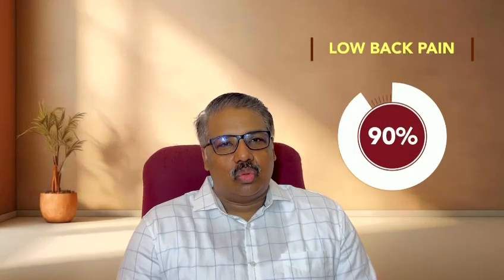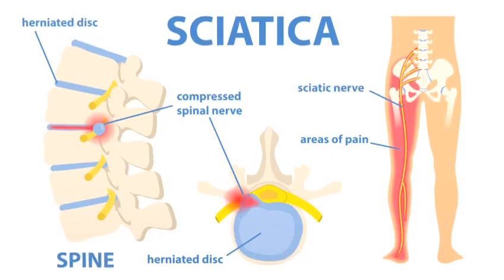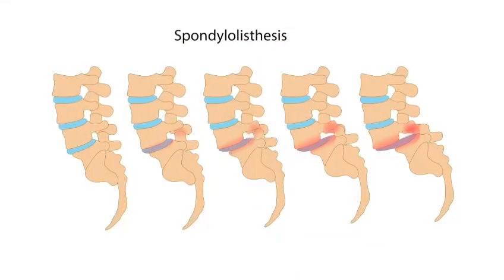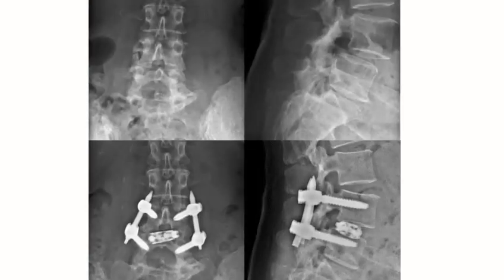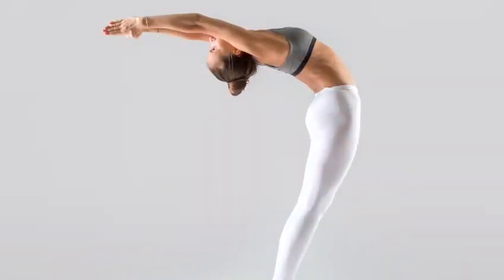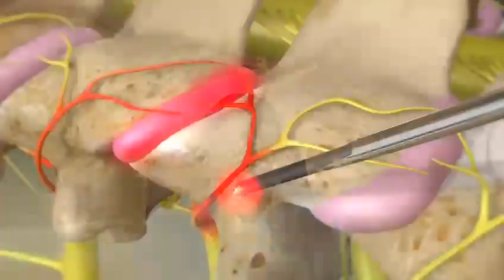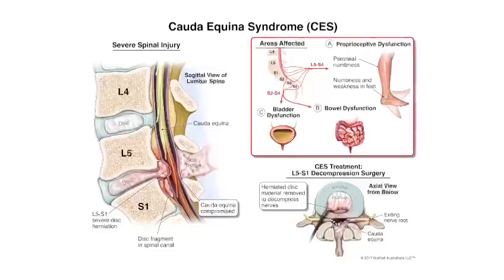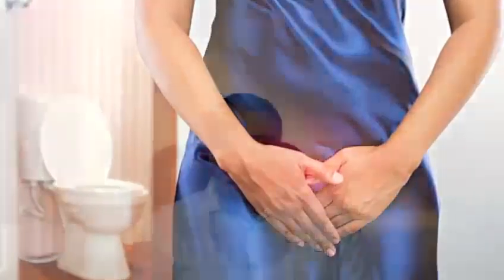Back pain and sciatica Dr Anoop Thomas Aster Medcity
Dr Anoop Thomas , senior  neuroscience surgeon explaining about various causes of back pain and treatment